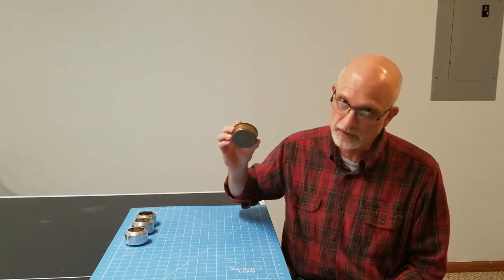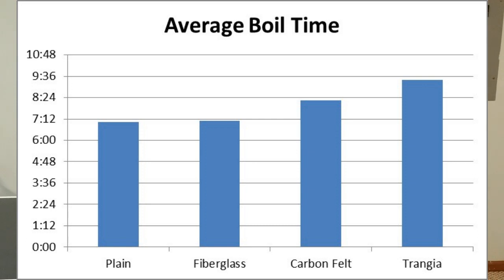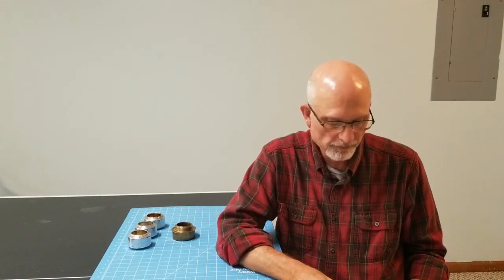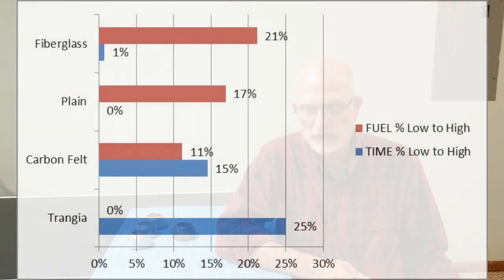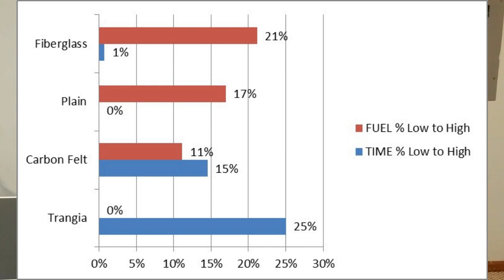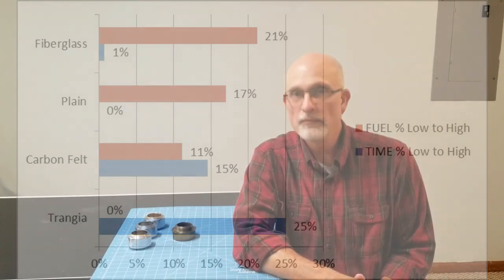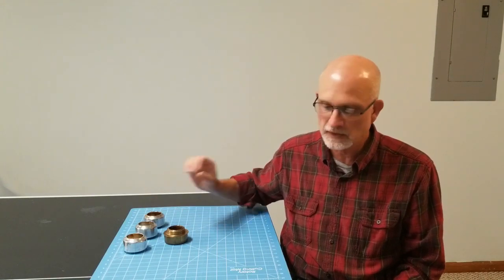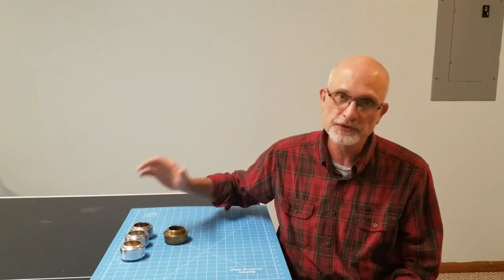DIY alcohol stove with a wick: Final Thoughts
The final installment of the series on DIY alcohol stoves with a wick.  I summarize the testing and give my final thoughts on how performance was improved (or not) by adding a wick to a DIY soda can stove.